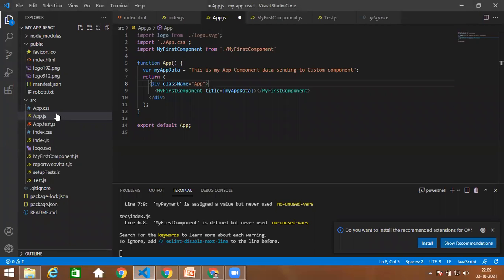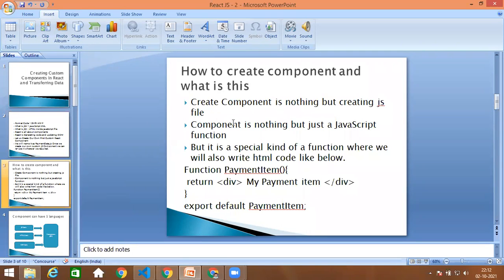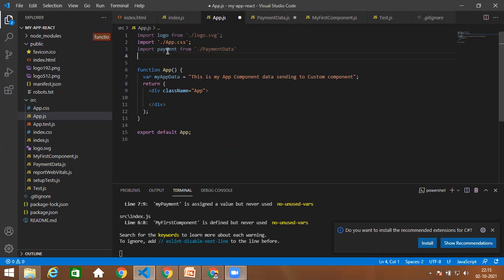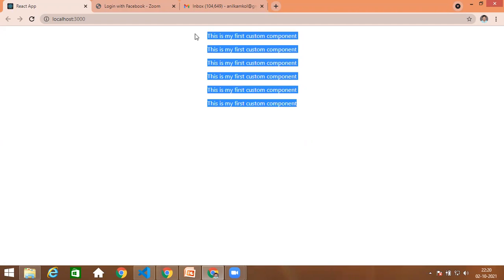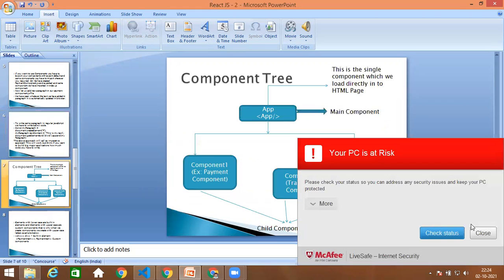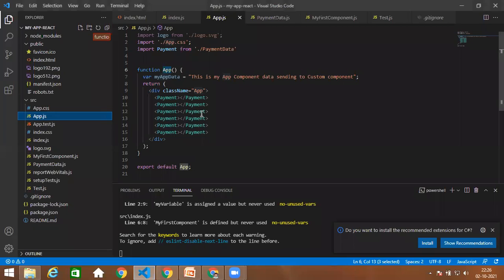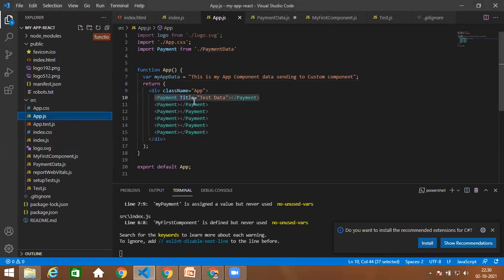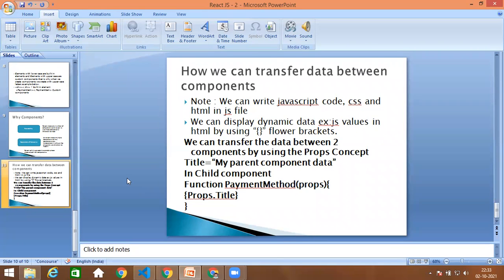Creating custom components and data transfer in react JS 16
Hello friends, In this video, we will see the React JS/ES6 Basics and Project Creation for freshers and as well as for experienced candidates.

Watch Top(Important) Videos:

ASP.Net MVC | Creating an Entity Data Model Basic CRUD in ASP.NET MVC Using C# and Entity Framework
ASP.Net Core Interview Questions with Answers || Top 40 Interview Questions: